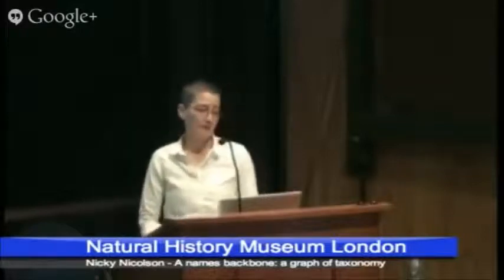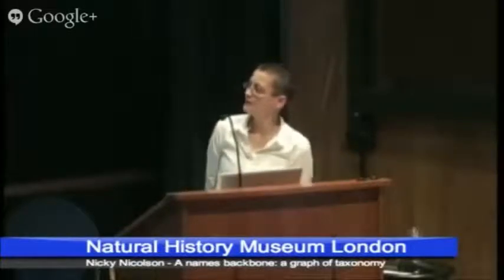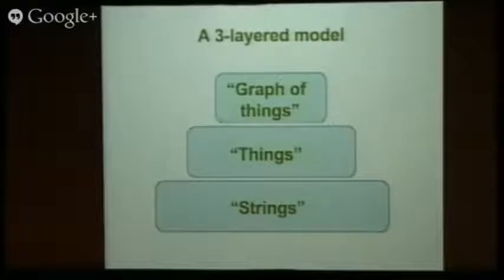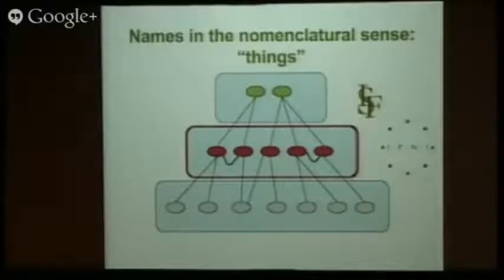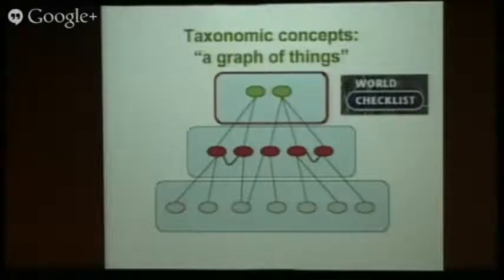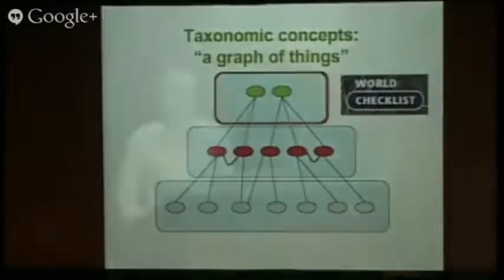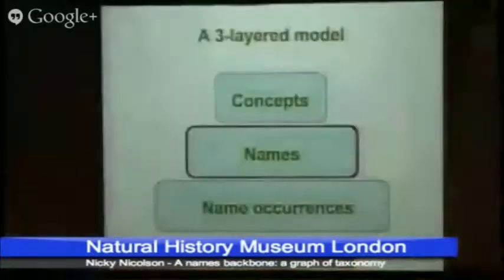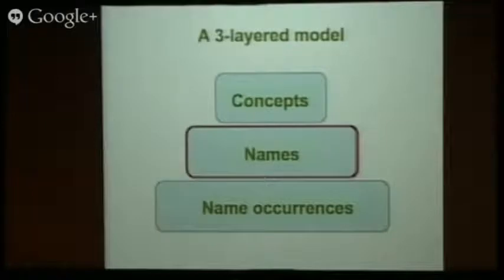29. Nicky Nicolson "A names backbone: a graph of taxonomy"